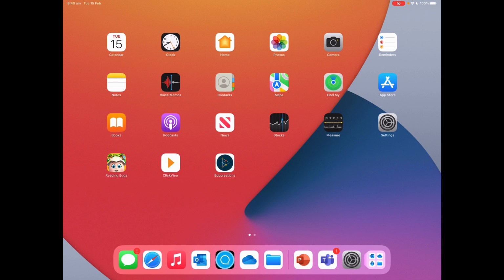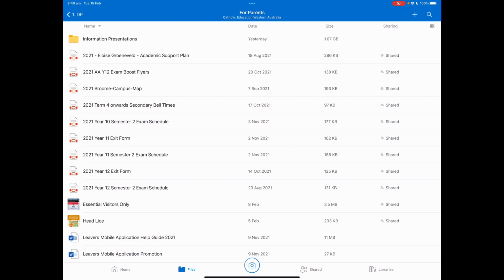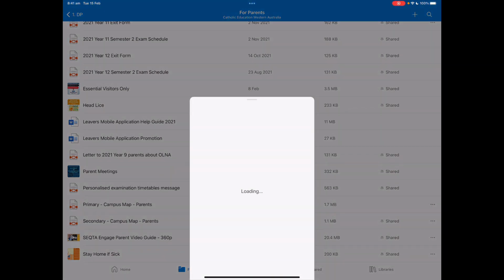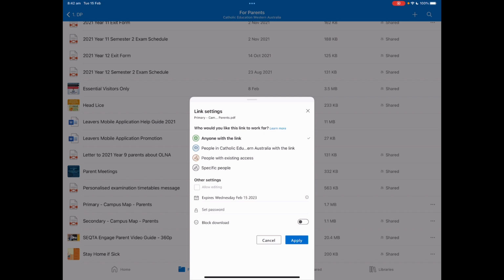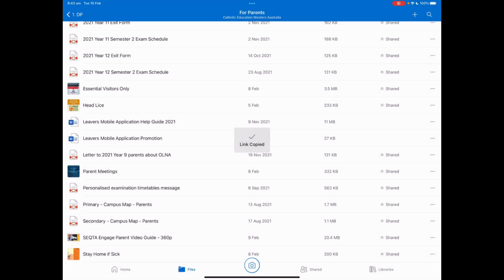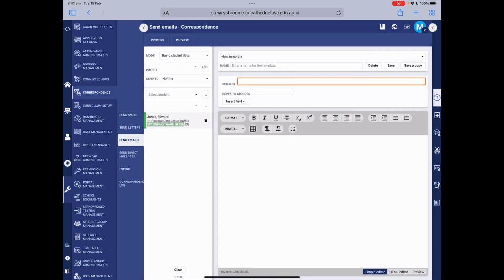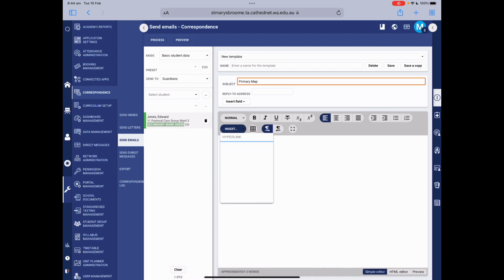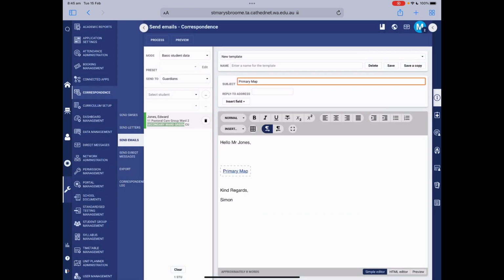Sending Links to documents etc. via SEQTA